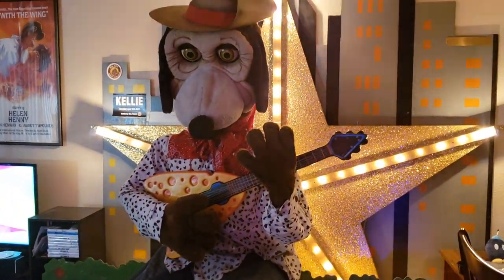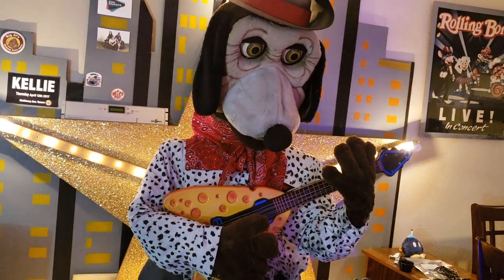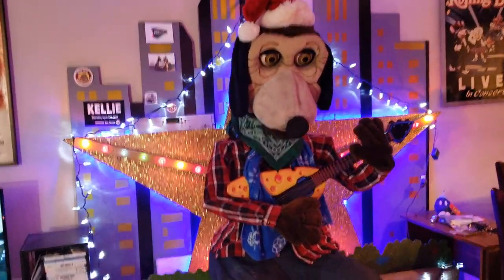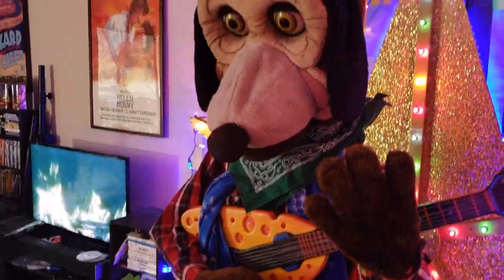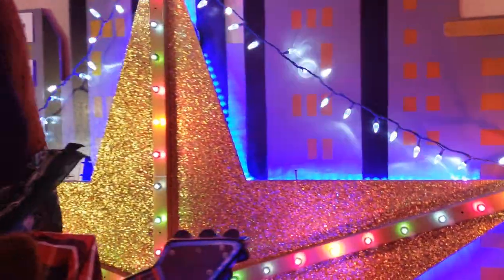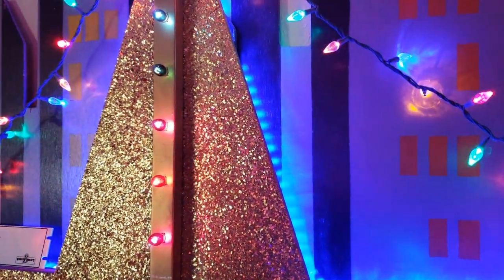Franchize Vlog 4 - Jasper's Holiday Spirit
Well that Thanksgiving finally is over. Its now time to decorate Jasper's Stage for Christmas Time! Let's get festive and check out this video of setting up Jasper for Santa's big arrival.